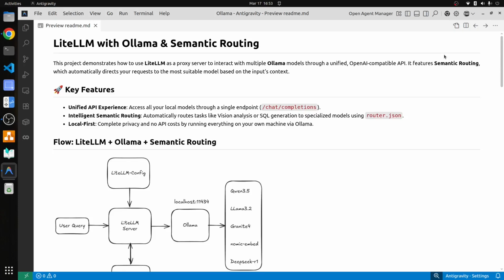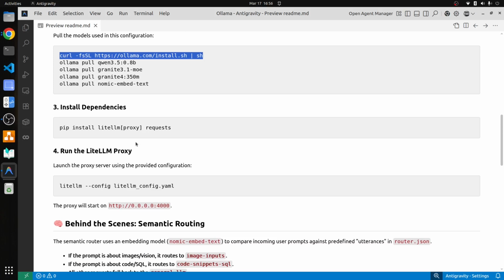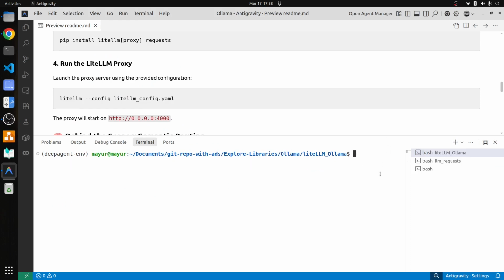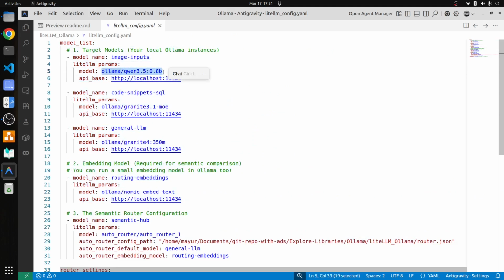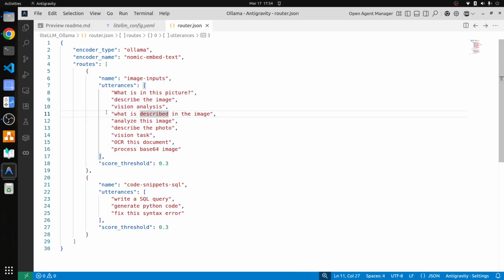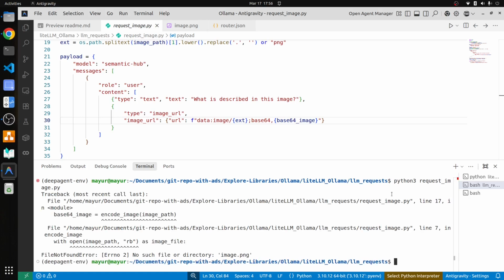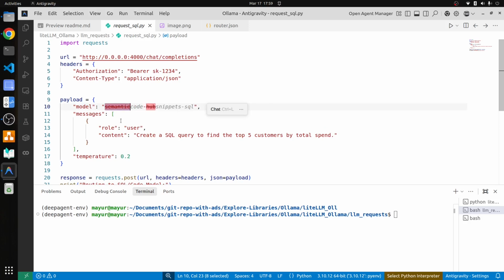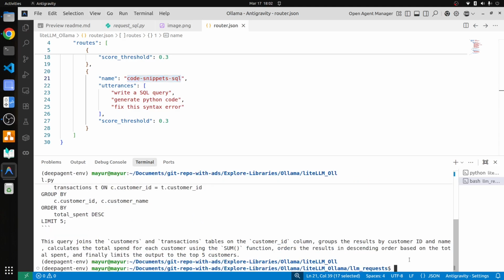🚀 LiteLLM + Ollama + Semantic Routing | Build Smarter AI Apps Locally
Most AI applications today rely on static prompts and fixed flows. But real-world systems need to be dynamic, flexible, and intelligent.

In this video, we explore how to combine LiteLLM + Ollama + Semantic Routing to build AI systems that can adapt based on user intent.

You’ll learn how to route queries intelligently across different prompts, tools, or models, a key building block for AI agents and production-grade LLM apps.

🧠 What you’ll learn:

• What LiteLLM is and why it’s useful
• Running local LLMs using Ollama
• What is Semantic Routing (and why it matters)
• How to route user queries based on meaning (not rules)
• Combining LiteLLM with Ollama for flexible model usage

* AI Engineers
* ML Engineers
* Developers building AI apps
* Anyone exploring LLMs, Agents, and Local AI

📌 By the end of this video, you’ll understand how to move beyond simple prompt chains and start building intelligent, adaptive AI systems.

💬 Comment your questions or ideas